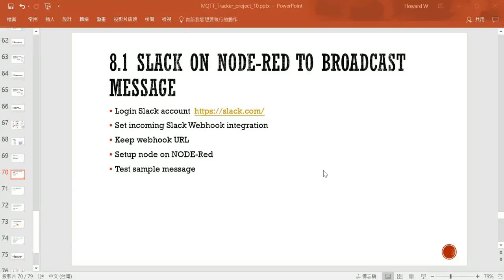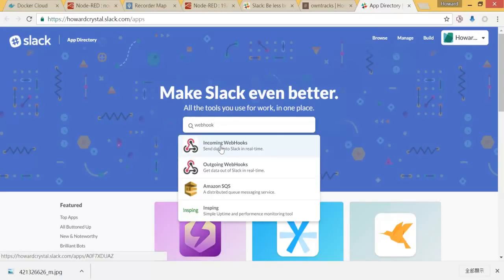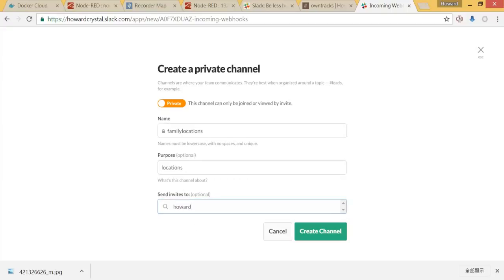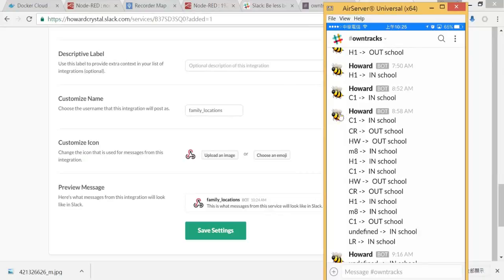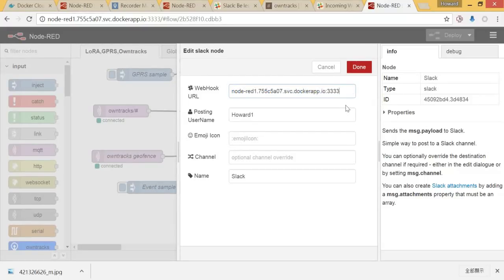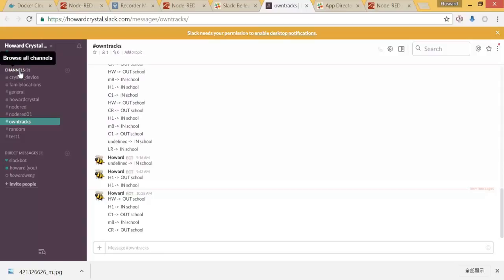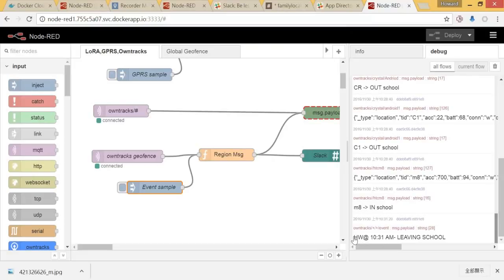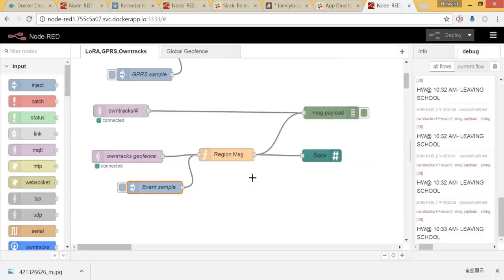24 – 8.1 Slack on Node RED to broadcast message / TRRAK – IOT MQTT GPS tracker tutorial